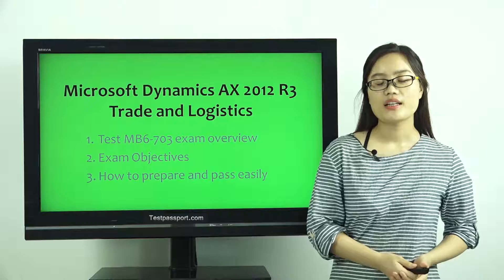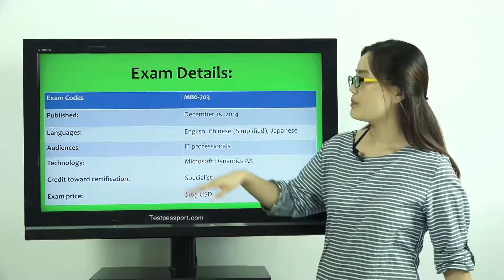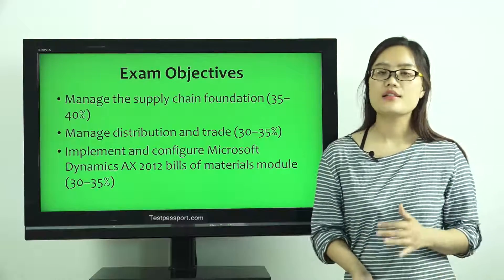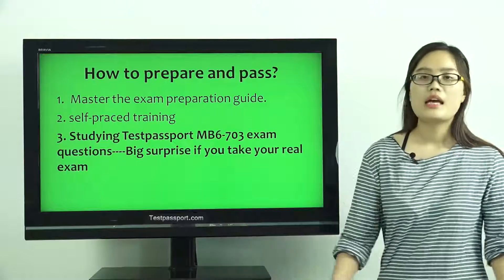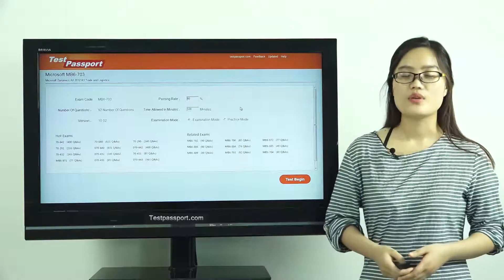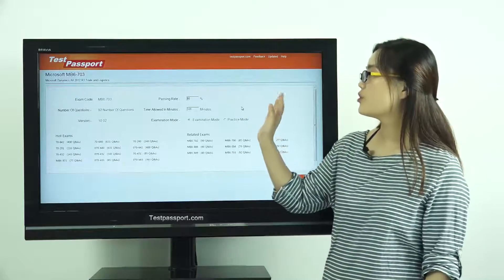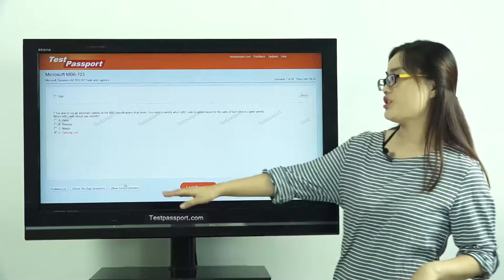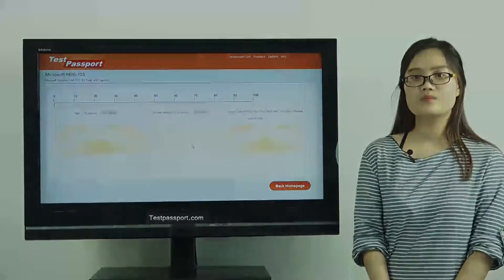[Testpassport] Offer Microsoft Dynamics AX 2012 MB6-703 dumps, MB6-703 test questions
Why Choose Testpassport.com?

1. The most important is that our MB6-703 dumps are latest and valid. Even if the exam is changed, we can quickly update it.

2. Money back guarantee: if you really fail this exam and don't want to wait for the update then we can give you full refund. But you should send your score report to us so that we can have a check. We will give you full refund in 24 hours after we get the score report from you.

3. Refund process: we refund to your Paypal account and Paypal will get the refund immediately. If you pay with your credit card then Paypal will credit the payment to your credit card in 7 working days.

4. Product show: Please check the video to see what kind of product you will get after you purchase.

5. When will I get my material after I pay: generally, we will send the exam to your email in 10 minutes during our working time; if you purchase during our non-working time, then you have to wait for about 10 hours. Hope you can understand.

6. One year free update: we specially provide you one year free update service.

MB6-703 exam questions,MB6-703 exam dumps,MB6-703 questions and answers,MB6-703 test,Microsoft Dynamics AX 2012,MB6-703 practice test,Microsoft Dynamics AX 2012 R3 Trade and Logistics